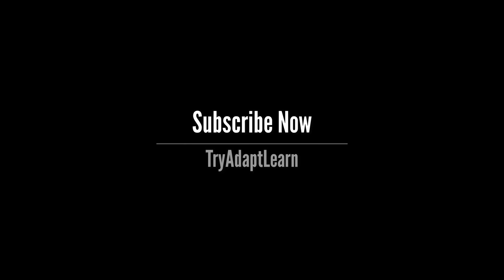How to clean and lubricate a motorcycle chain on a motorcycle: Harley-Davidson Sportster.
This video demonstrates how to clean and lubricate a motorcycle chain with a slightly alternative way, using Harley-Davidson Forty-Eight.

In this video:
RK Racing Chain 120-Links X-Ring Chain